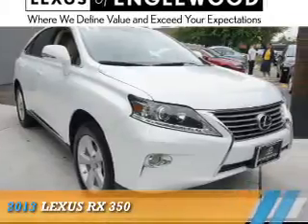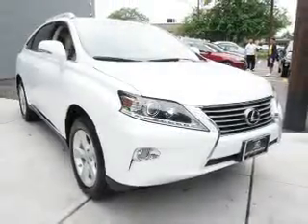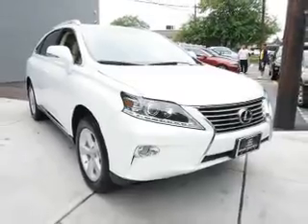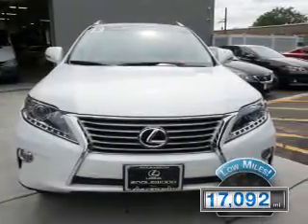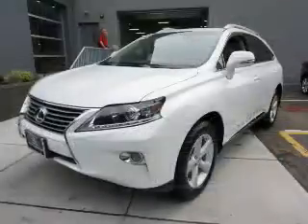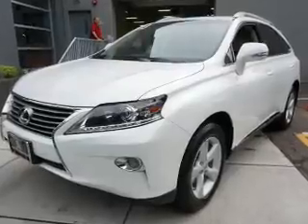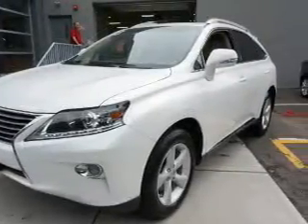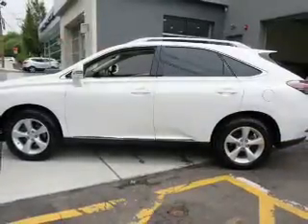2013 Lexus RX DC216473 - Englewood NJ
Year: 2013
Make: Lexus
Model: RX
Trim: 350
Engine: 3.5 liter 6 cylinder
Transmission: Automatic
Color: White
Mileage: 17092
Address:
VIN:2T2BK1BA6DC216473